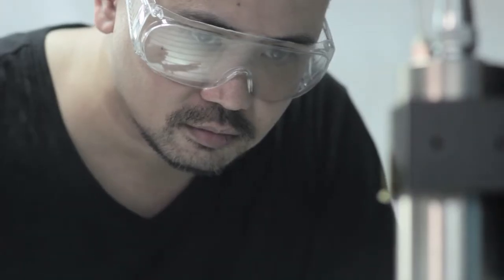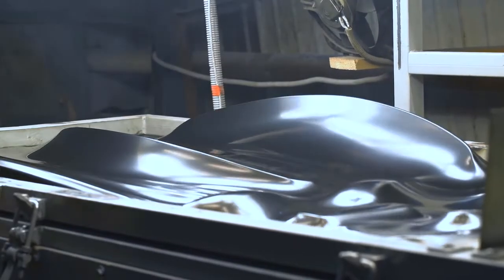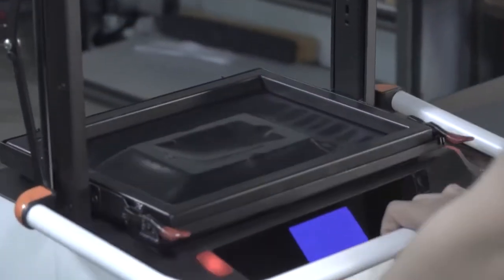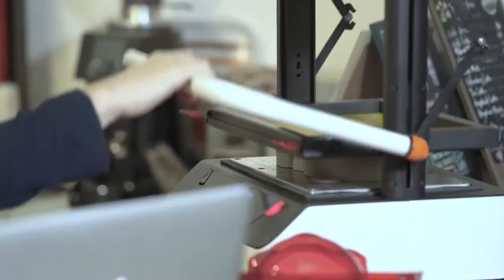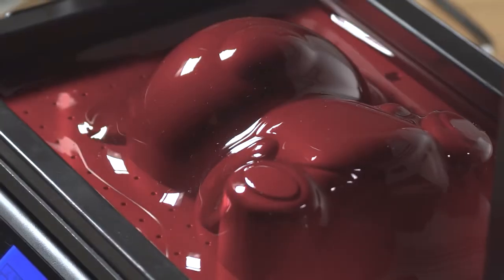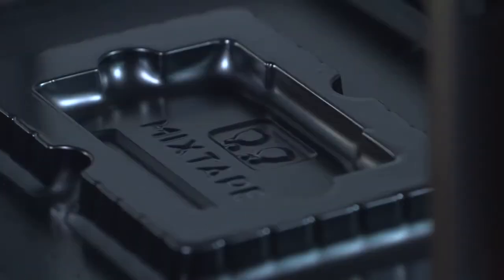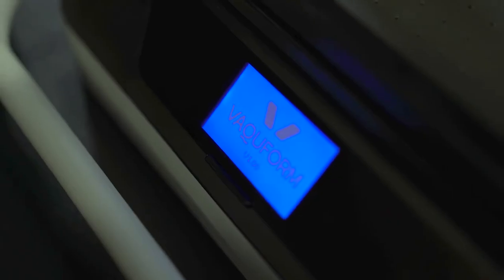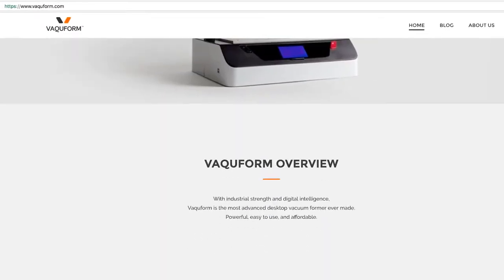Vaquform สตาร์ทอัปฟิลิปปินส์พัฒนาเครื่องขึ้นรูปพลาสติกแบบตั้งโต๊ะเครื่องแรกของโลก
สตาร์ทอัปสัญชาติฟิลิปปินส์อย่าง Vaguform พัฒนาเครื่องขึ้นรูปพลาสติกในระบบสุญญากาศ ให้มีขนาดย่อมเยา และราคาที่ธุรกิจขนาดกลางและเล็กสามารถหาซื้อมาใช้ได้

นอกจากขนาดเครื่องที่เล็กแล้ว ความพิเศษของเครื่องขึ้นรูปอัจฉริยะจาก Vaquform นั้นคือการมาพร้อมความสามารถในการมอนิเตอร์อุณหภูมิของแผ่นพลาสติกด้วยแสงอินฟราเรด ว่าต้องร้อนมาก-น้อยแค่ไหนเมื่อเทียบกับชนิดของพลาสติกที่นำมาใช้สร้างแบบ